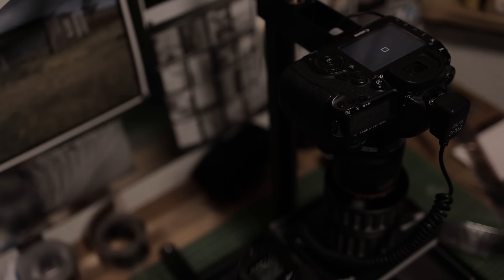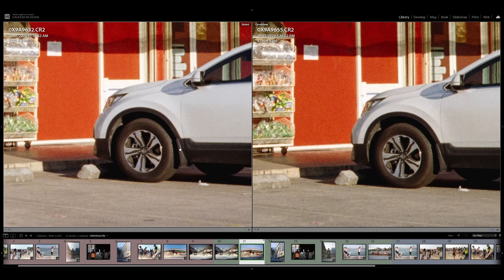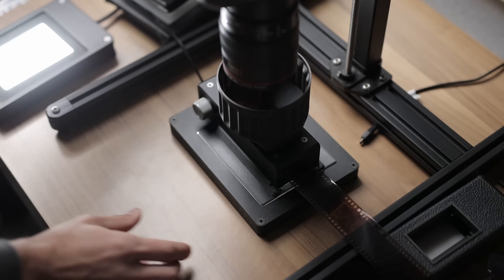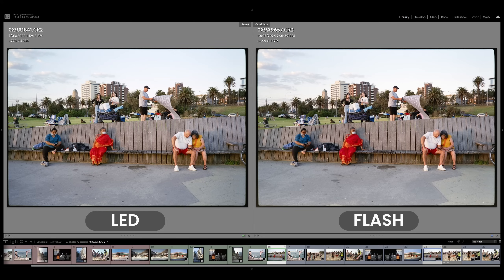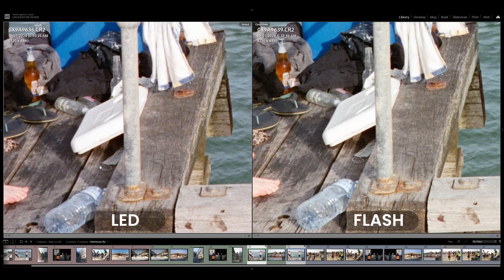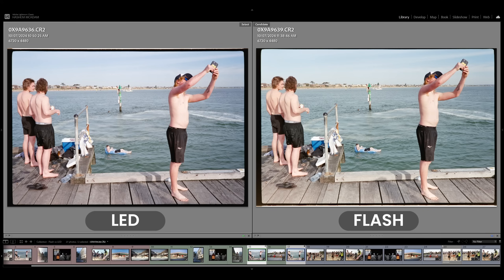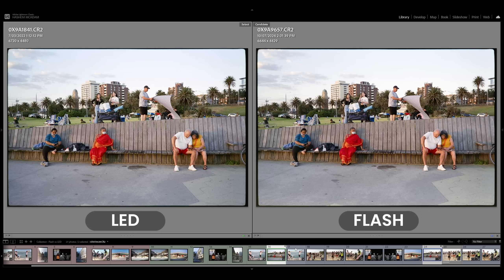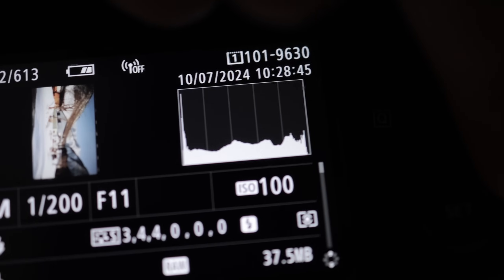Flash for Film Scanning - better than LED?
I ran a short experiment using a flash to illuminate film while digitising. I wanted to see if the results were better than using a constant LED light. Find out my results, and process for the test using the chapter markers. Stick around for a discussion on potential improvements to the lighting aspect of DIY film digitisation.

►WHAT I USE FOR HOME DEVELOPING AND SCANNING:
Paterson developing tank
Rocket air blower
Negative sleeves
Negative binder
Canon 5D MK IV
Canon EF 100mm Macro

►CHAPTER MARKERS
00:00 - Intro
00:34 - TLDR - Was it better?
01:00 - Why use a flash
01:49 - Difficulties
02:43 - How I set it up
04:25 - Flash vs LED comparison scans
05:54 - What are your thoughts?
06:14 - Technical aspects of lighting
07:21 - Would I recommend it?
07:40 - Future improvements to light sources